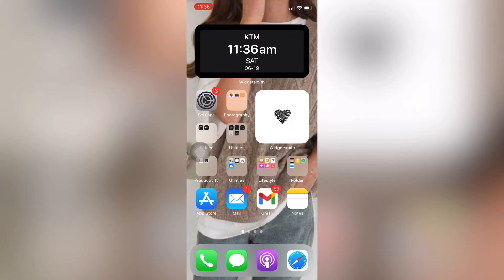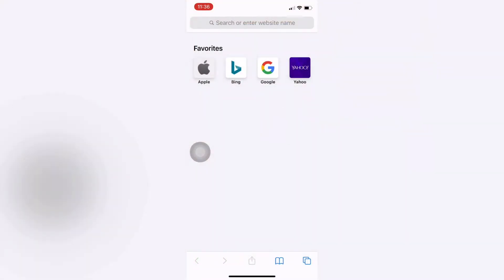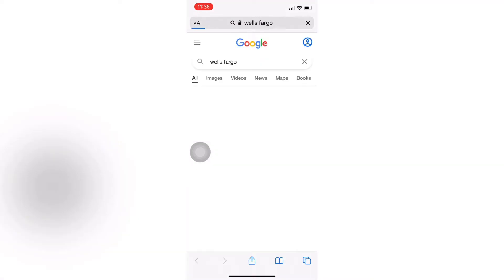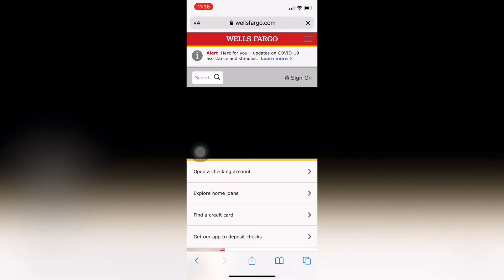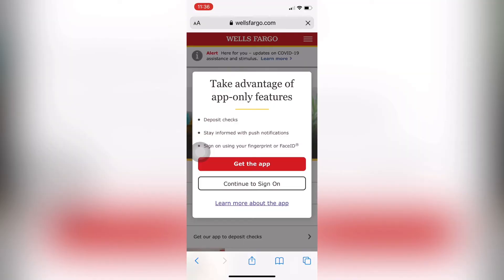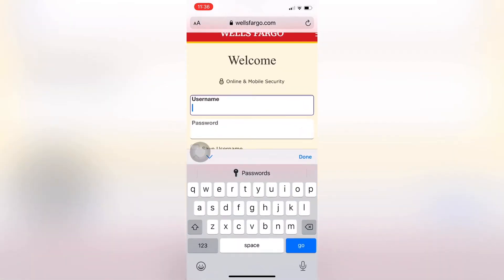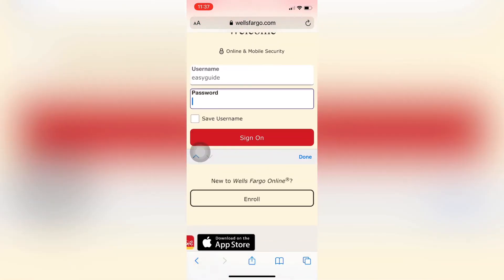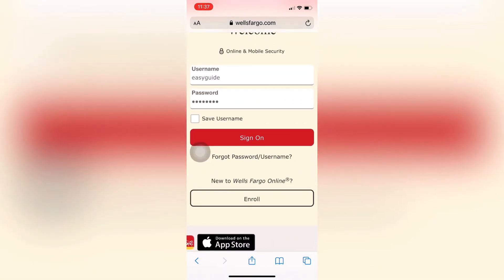Login to Wells Fargo Bank Online Banking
In this video we'll be showing you how to login to wells fargo bank online banking. It is very simple process just follow the steps shown in the video.
1. Go to any web browser and and go to wells fargo offical site.
2. Tap on sign on.
3. Type your username and password.
To get detailed process watch the video till the end.